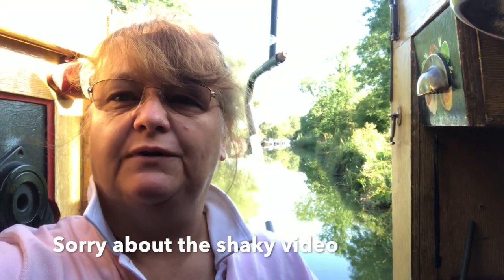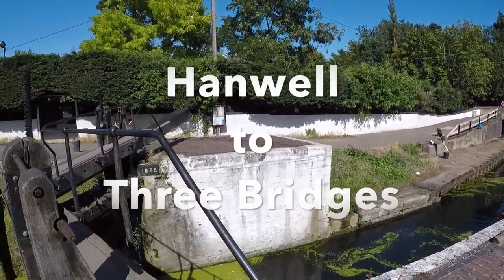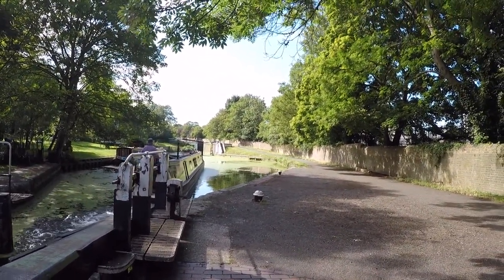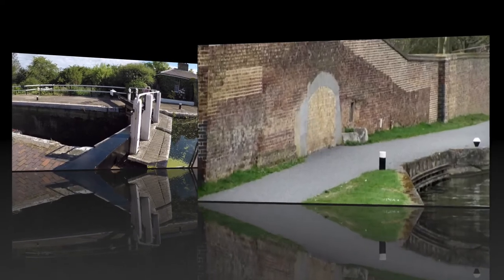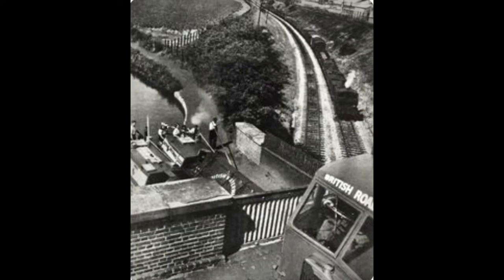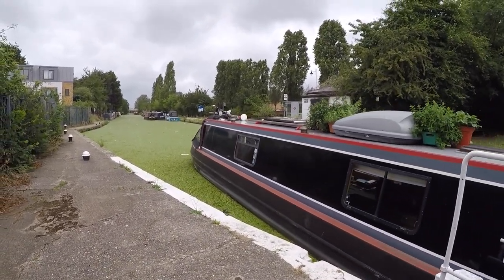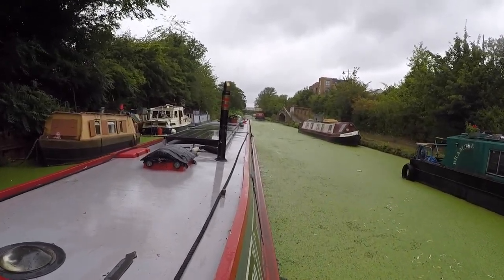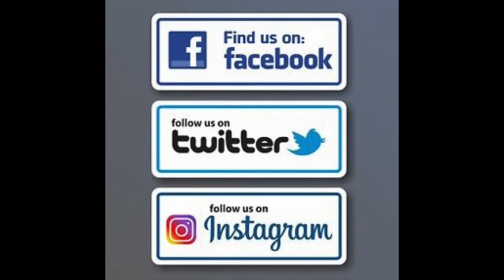#43 Narrowboat Vlog - Broken Fingers and Duck Weed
Hanwell to Three Bridges

We continue our journey along the Grand Union Canal. As we go up the Hanwell Flight of lock, we see St.Bernard's Hospital. We then cruise on to The Three Bridges, Brunel's last project.
After mooring up for the night at Three Bridges we encounter a vast amount of duck weed on our onward journey.